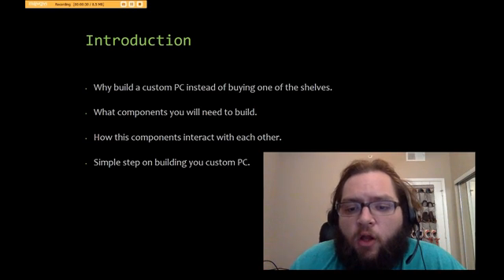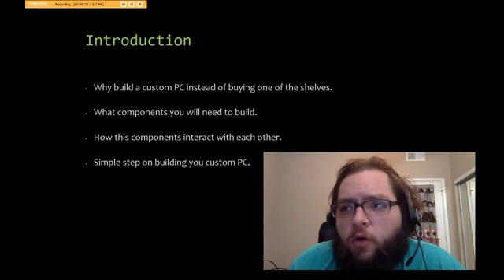New Projecte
Class project